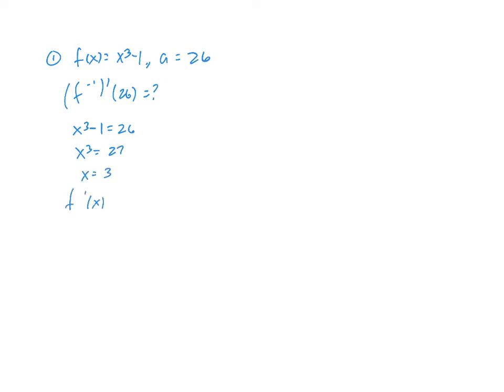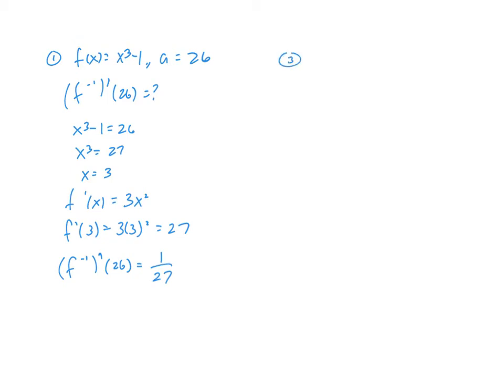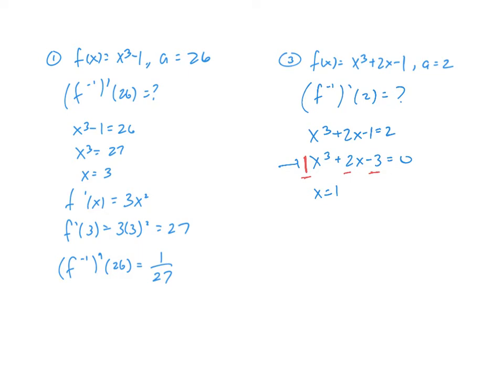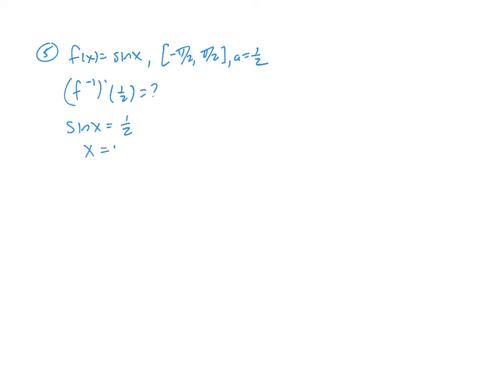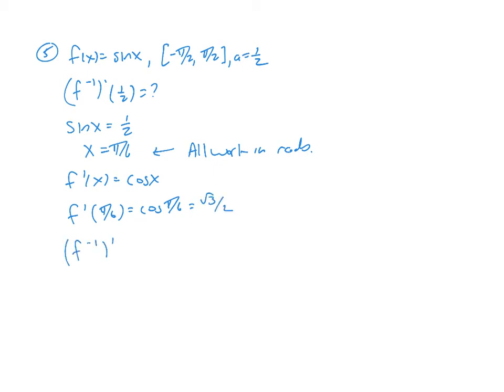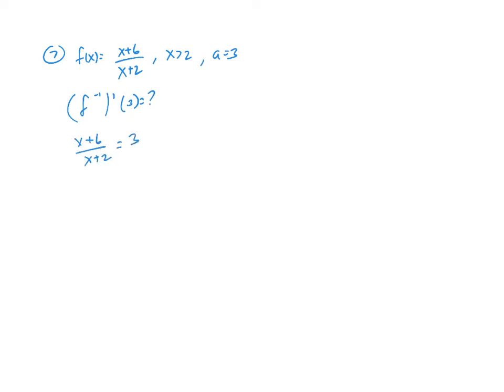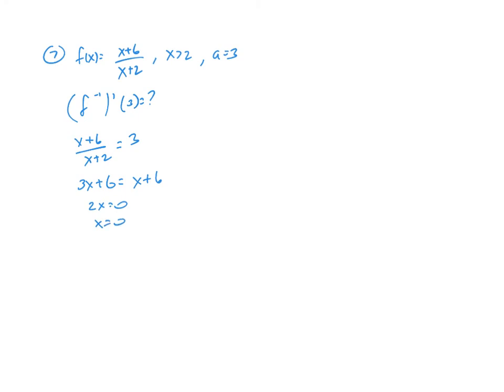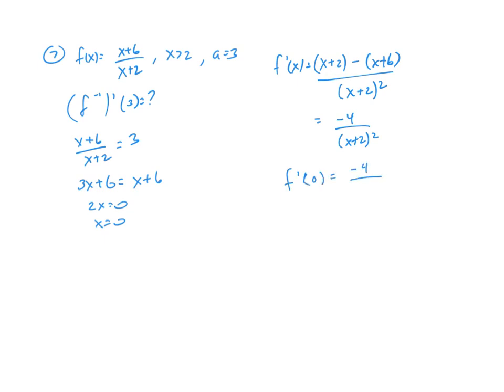Derivatives of Inverse Functions Solutions